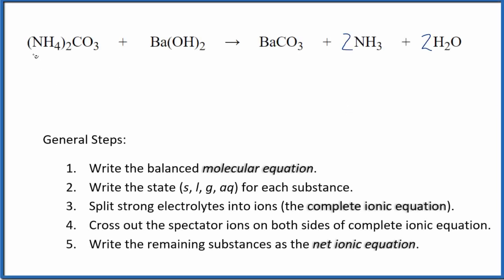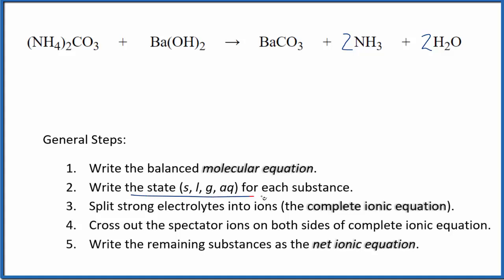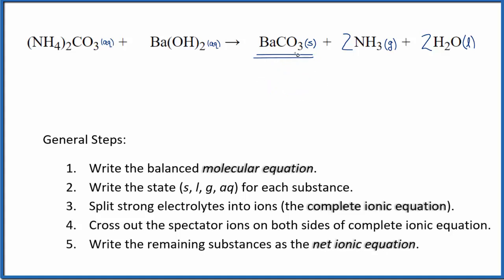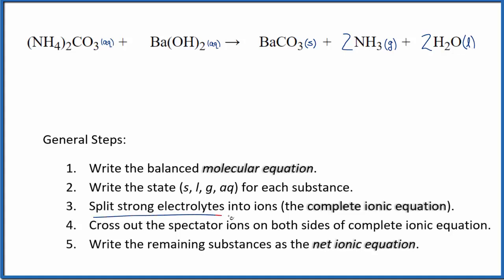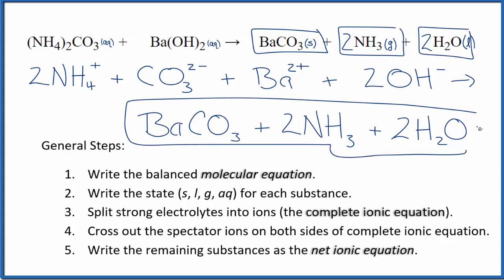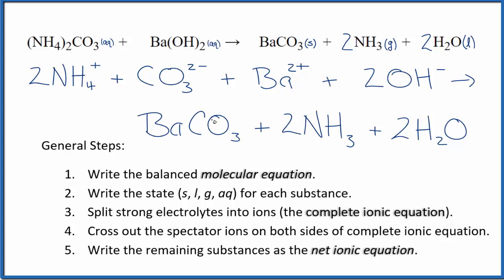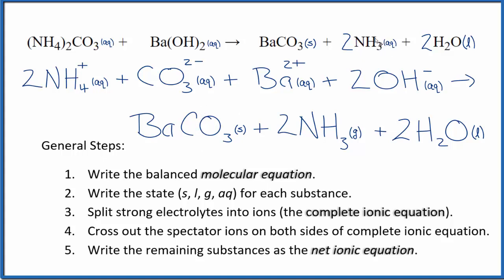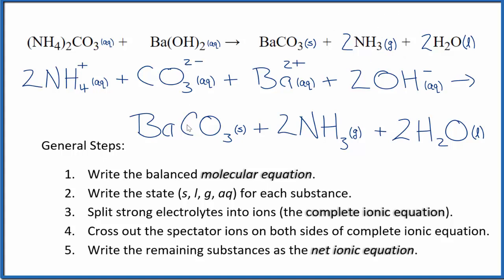How to Write the Net Ionic Equation for (NH4)2CO3 + Ba(OH)2 = BaCO3 + NH3 + H2O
There are three main steps for writing the net ionic equation for (NH4)2CO3 + Ba(OH)2 = BaCO3 + NH3 + H2O (Ammonium carbonate + Barium hydroxide). First, we balance the molecular equation. Second, we write the states and break the soluble ionic compounds into their ions (these are the strong electrolytes with an (aq) after them). Finally, we cross out any spectator ions. These are the ions that appear on both sides of the ionic equation.

Important Skills

More Practice

General Steps:

1. Write the balanced molecular equation.
2. Write the state (s, l, g, aq) for each substance.
3. Split soluble compounds into ions (the complete ionic equation).
4. Cross out the spectator ions on both sides of complete ionic equation.
5. Write the remaining substances as the net ionic equation.